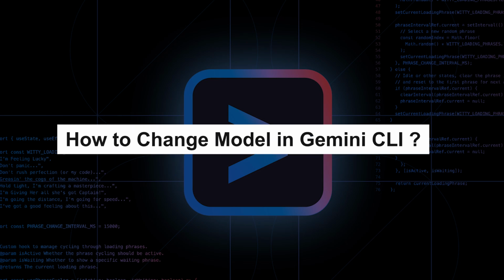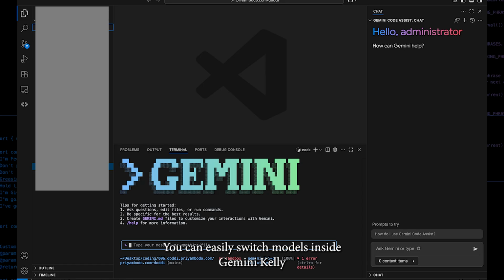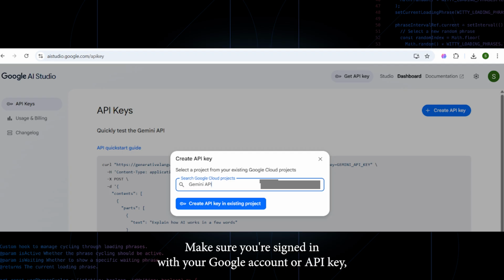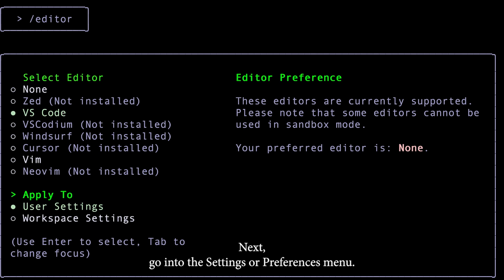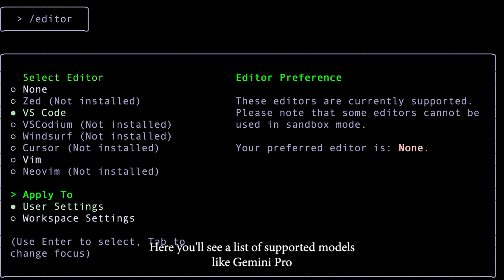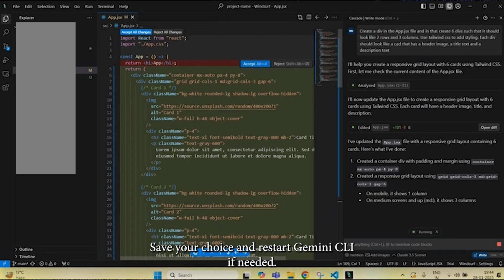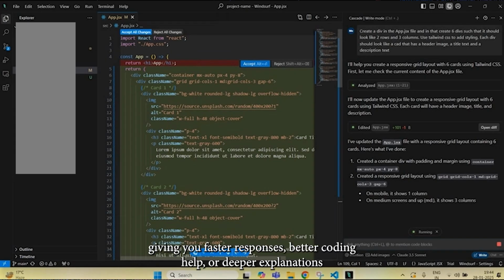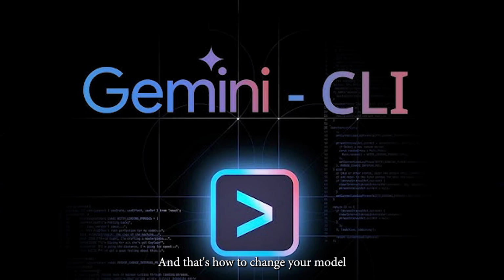How to Change Model in Gemini CLI-2025 (Upgrade Your AI!) l DoubleZ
⚙️ How to Change Model in Gemini CLI | Step-by-Step Guide (USA, UK, Canada, France, Europe)

Looking to update or change the model in your Gemini CLI (Command Line Interface)? This detailed tutorial walks you through how to change the model in Gemini CLI quickly and accurately, whether you’re a developer, data scientist, or tech enthusiast based in the USA, UK, Canada, France, Germany, or anywhere in Europe.

Perfect for users working with Gemini’s AI models or cloud-based services who want to switch models efficiently using CLI commands.

🔍 In This Video, You’ll Learn:
✅ How to access Gemini CLI and authenticate your session
✅ Commands to list available models in Gemini
✅ How to change the active model in your CLI environment
✅ Tips for verifying the model change
✅ How to troubleshoot common issues during model switching
✅ Best practices for managing models via CLI

🌍 Ideal For Tech Users In:
✔️ United States
✔️ United Kingdom
✔️ Canada
✔️ France
✔️ Germany & wider Europe

Whether you’re developing AI applications or managing Gemini cloud resources, this guide will simplify your workflow and boost productivity.

💡 Why Changing Models in Gemini CLI Matters:

Optimize performance for specific tasks

Access the latest AI model versions

Customize outputs for your project needs

Improve efficiency and reduce errors